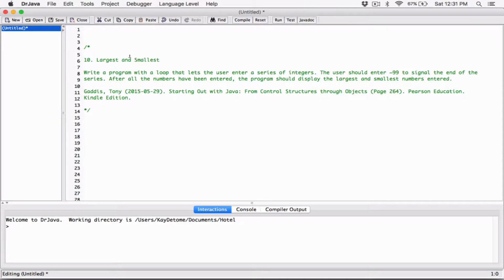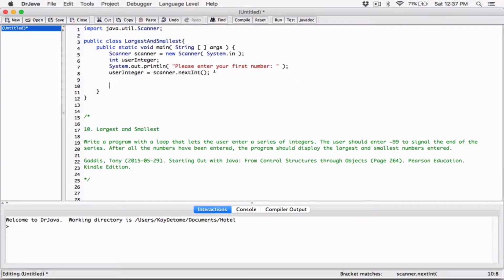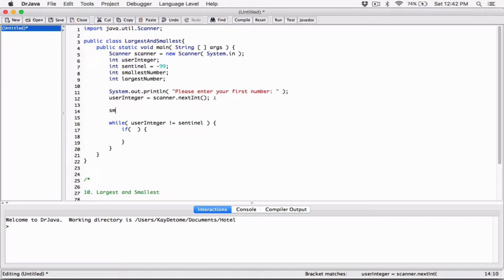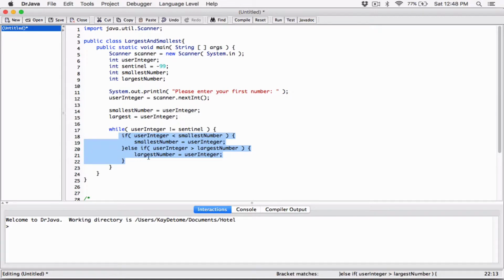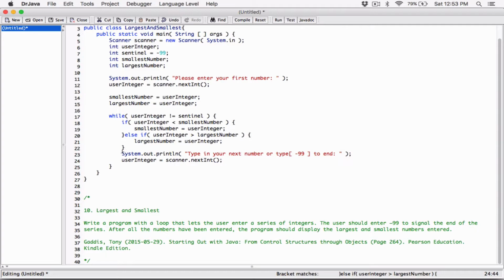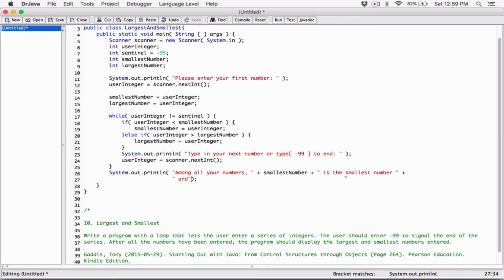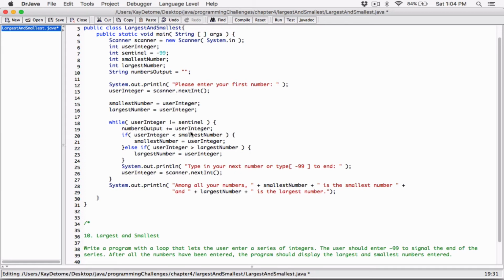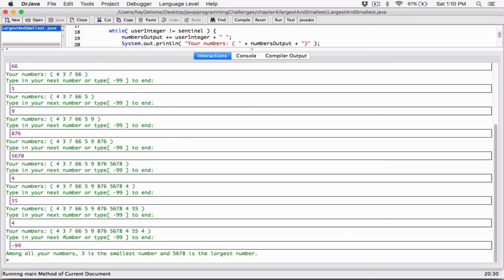4.10. Largest and Smallest - Java - ❤️ SOLUTIONS MOVED TO DISCORD ❤️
Chapter 4
Programming Challenges
10. Largest and Smallest

Write a program with a loop that lets the user enter a series of integers. The user should enter ?99 to signal the end of the
series. After all the numbers have been entered, the program should display the largest and smallest numbers entered.

Kindle Edition.